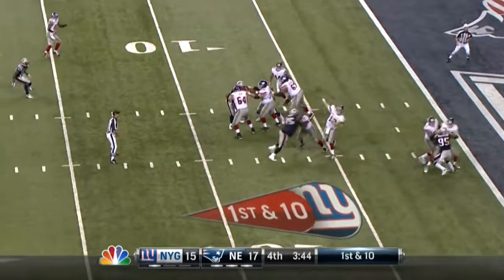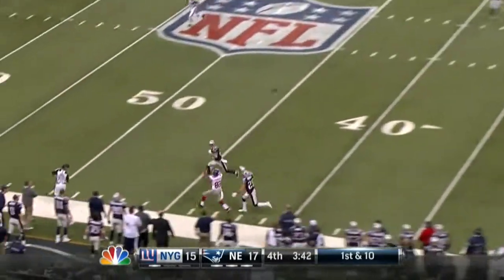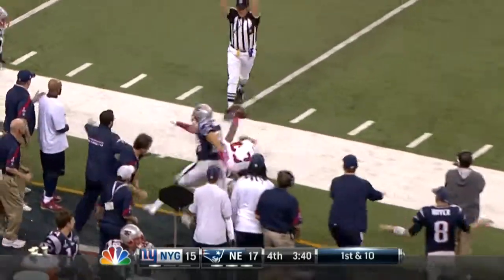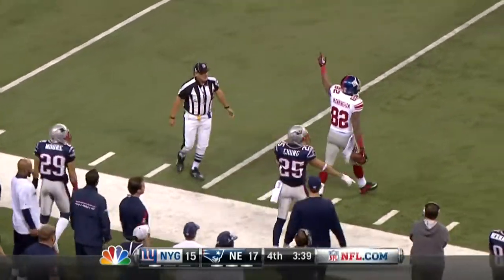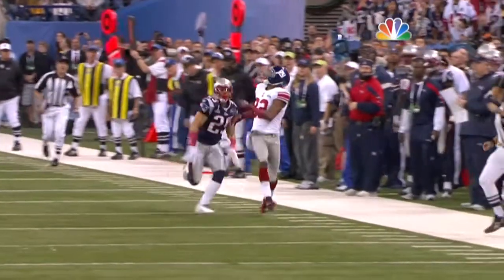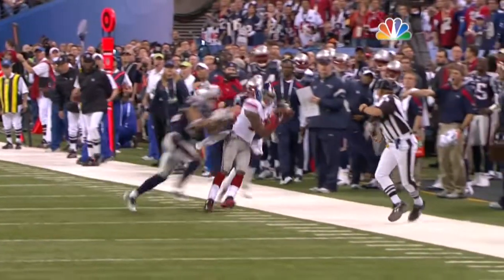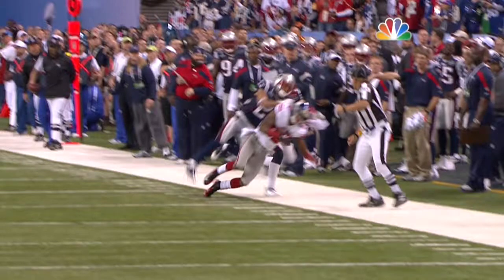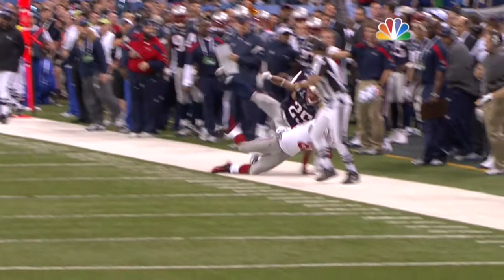Mario Manningham miracle catch in Superbowl 46|NFL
Giants Patriots Superbowl 46 NFL